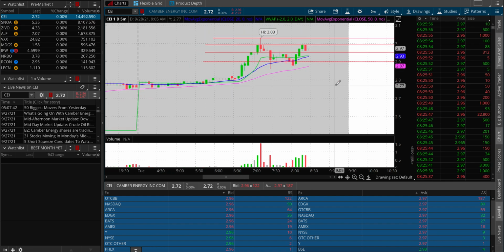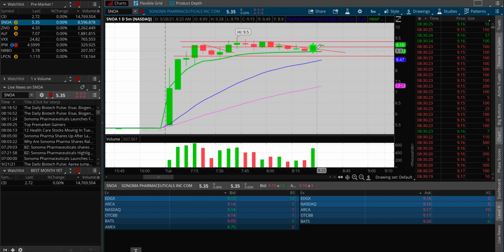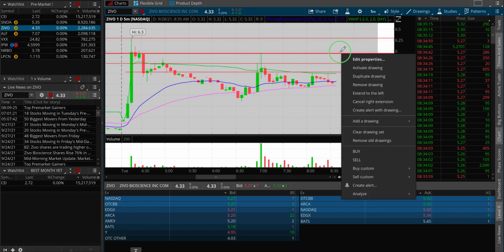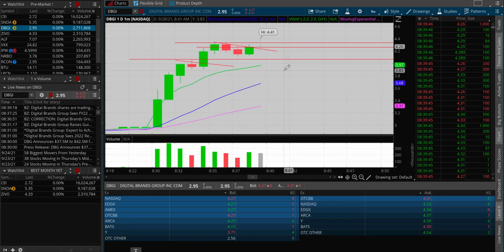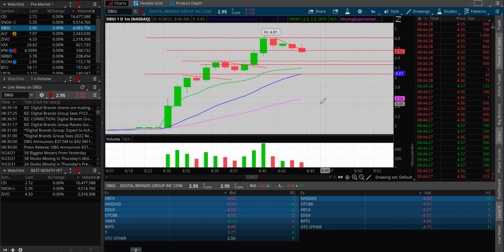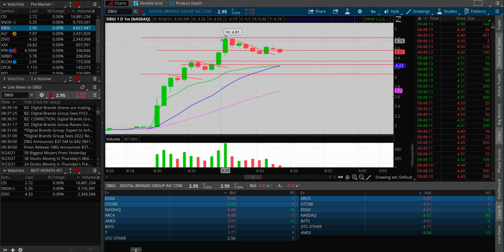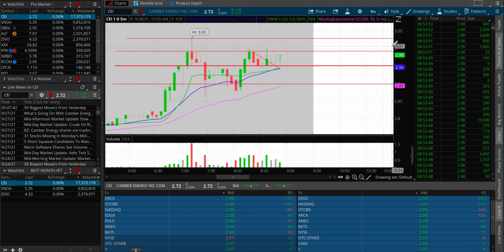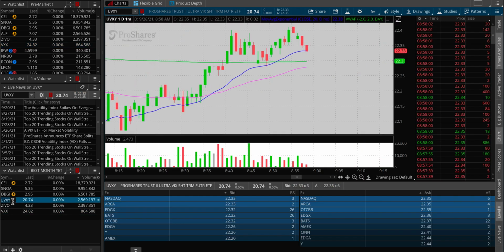🔴 Pre-Market Prep | The Best Stocks to Trade Today - Sep 28, 2021